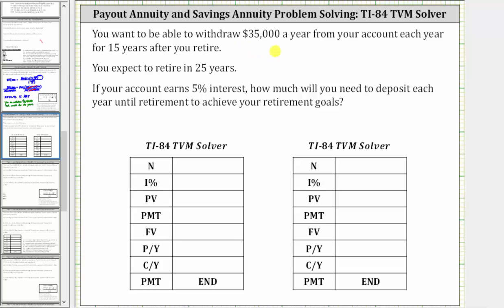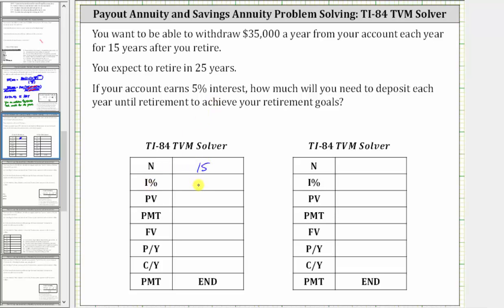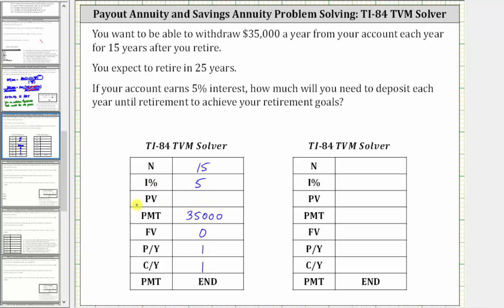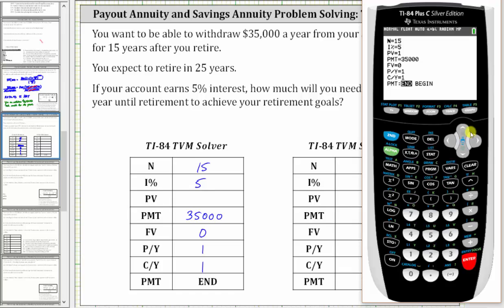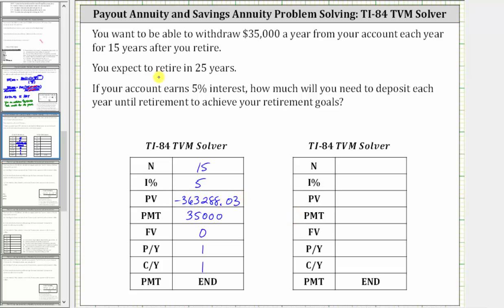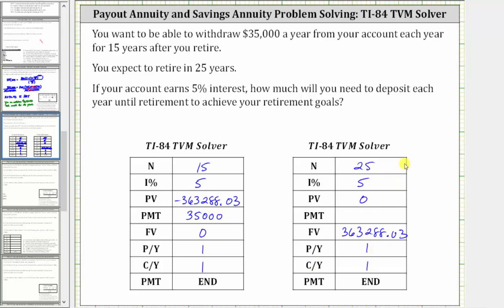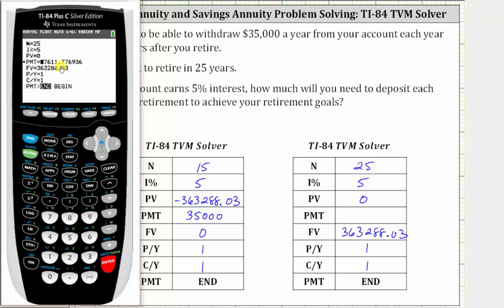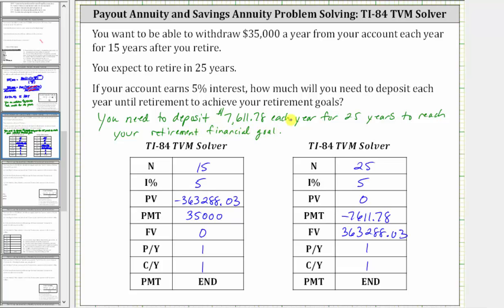Find Present Value of a Payout Annuity and Then Payments to Reach Goal (TI-84 TVM Solver)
This video explains how to determine the present value of a payout annuity and then determine the monthly deposits needed  for savings annuity to reach the financial goal using the TI-84 TVM Solver.